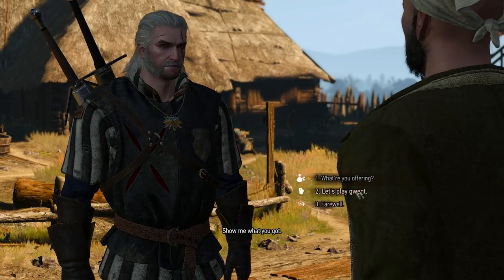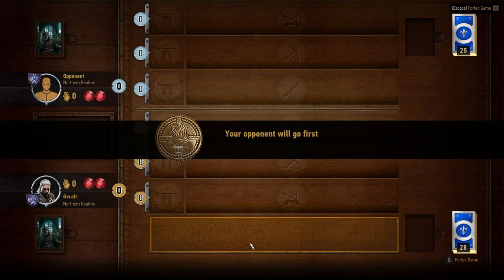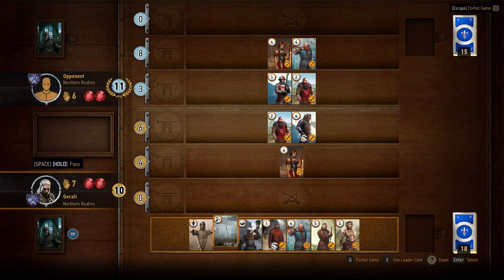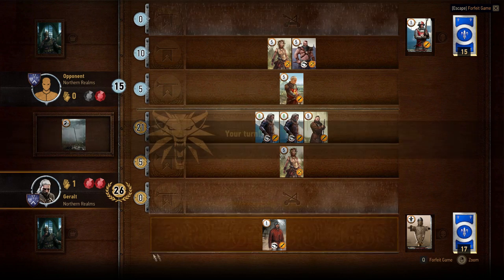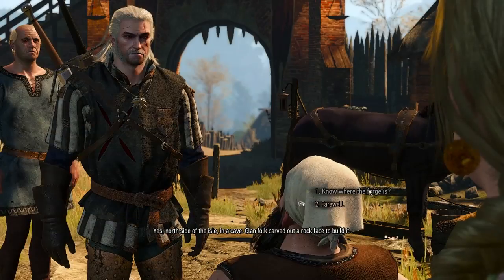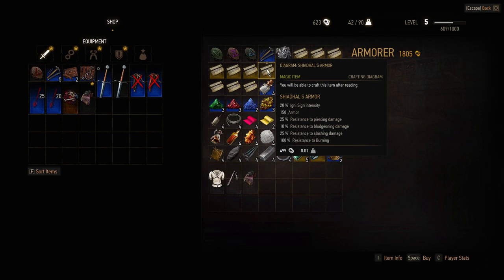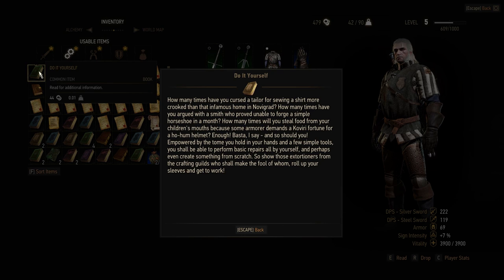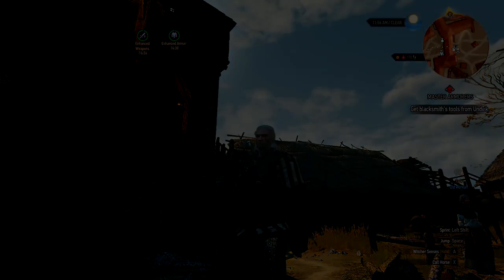Let's Play Witcher 3: Wild Hunt [Blind, PC, 1080P, 60FPS] Part 57 - Fergus and Yoana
We play a game of gwent with the Crow's Perch merchant.  Afterwards, we speak with Fergus Graem, a master armorer.  We also speak with Yoana, another armorer, from whom we purchase some rugged saddlebags.

New quests in this episode:
Master Armorers

Quests updated in this episode:
Master Armorers - Get blacksmith's tools from Undvik.

Books purchased in this epidoe:
Care For Your Sword, Soldier!